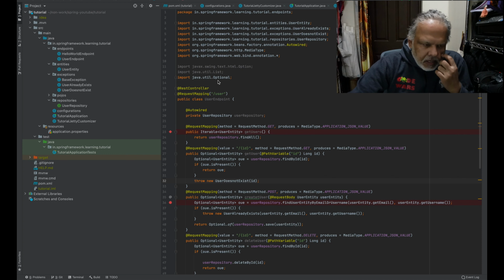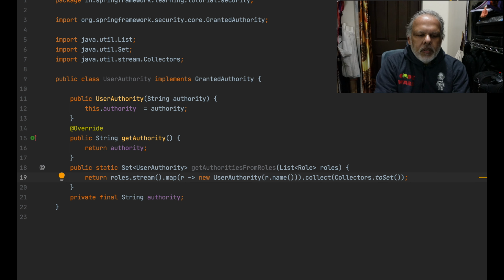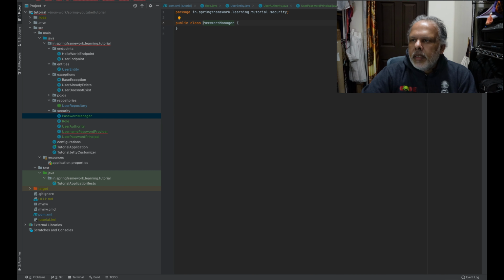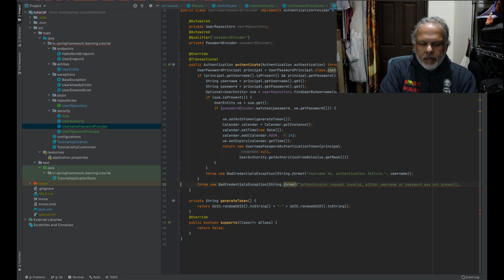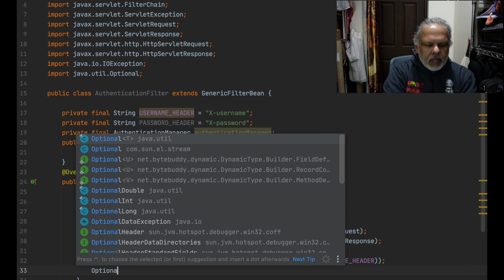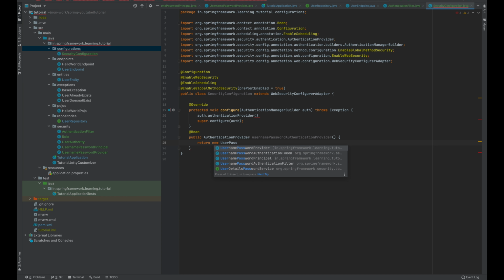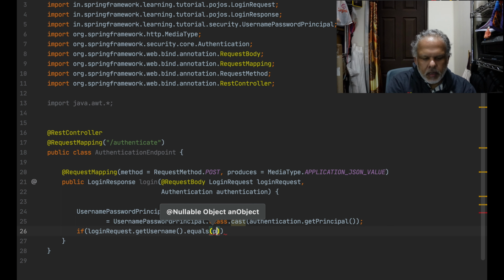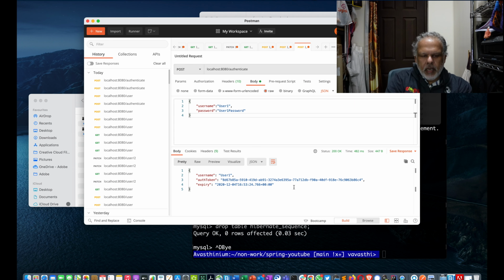Video 005: Springframework: Security Part 1, Authentication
This video explains basics of implementing spring security. We cover the authentication.